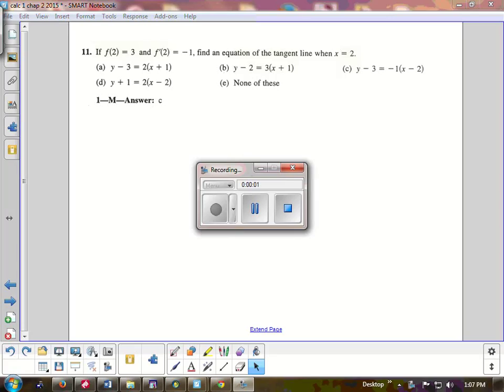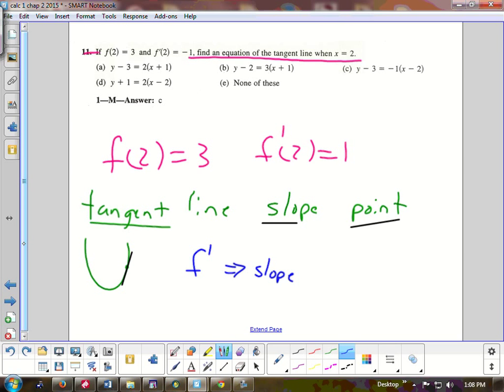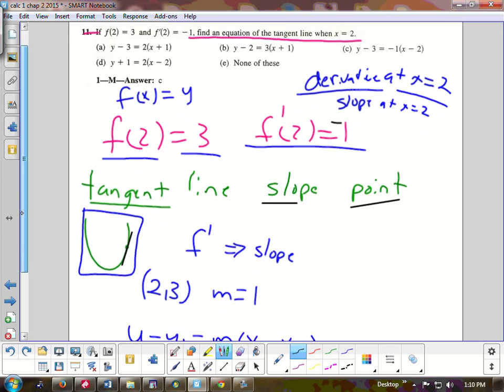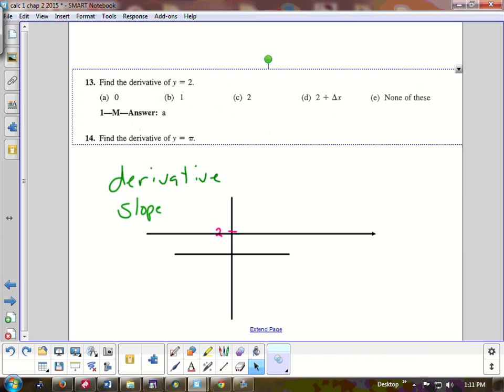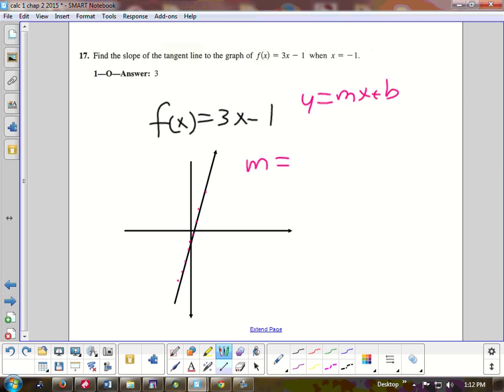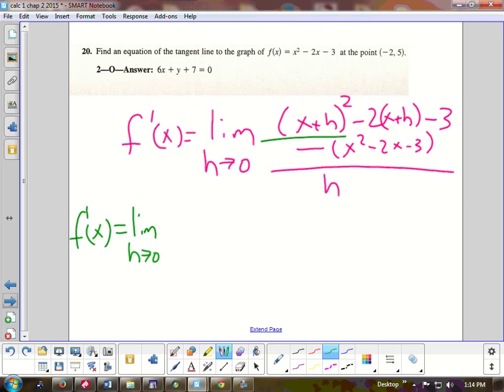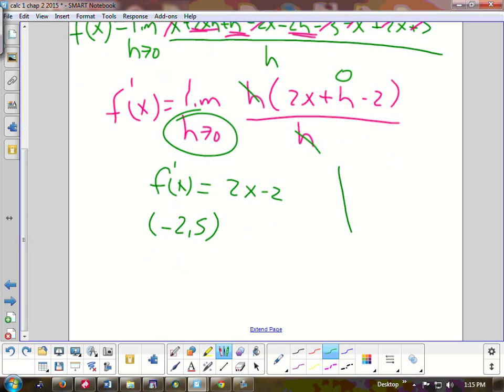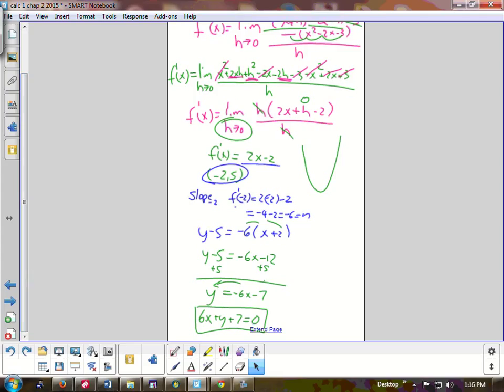2 1 part 2 veronica calc